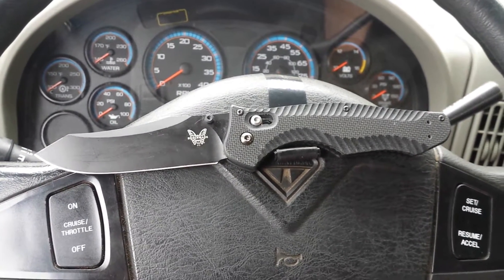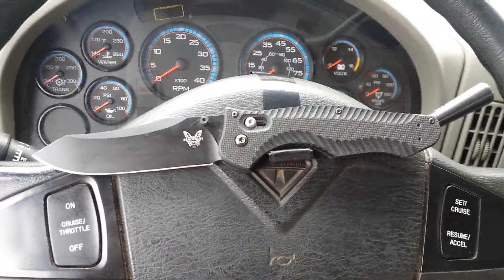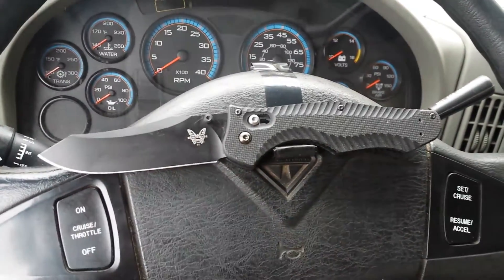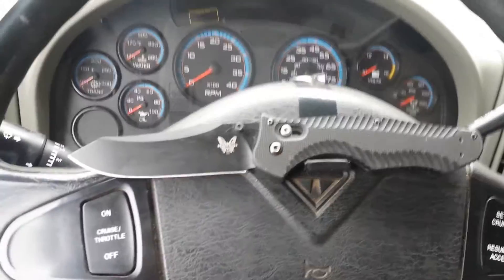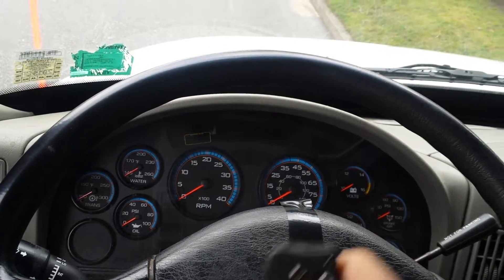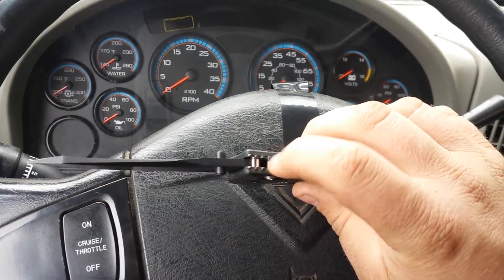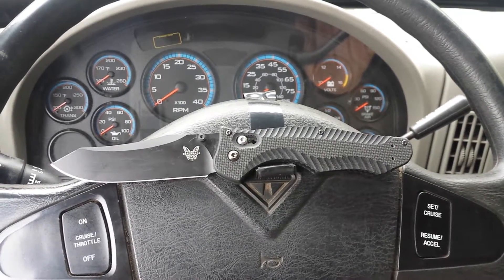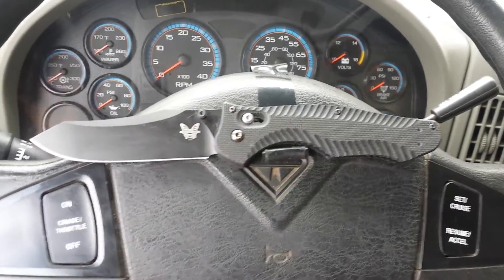Benchmade Contego 2 Minute Review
2 Minute Review of the excellent Benchmade Contego. Combining a super steel with an Osbourne designed blade makes the Benchmade Contego a knife to be reckoned with.